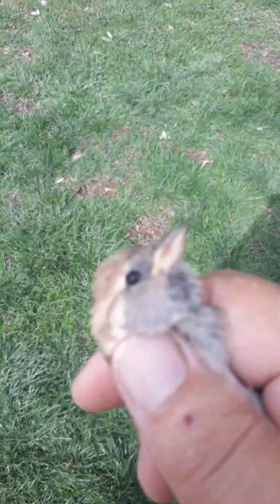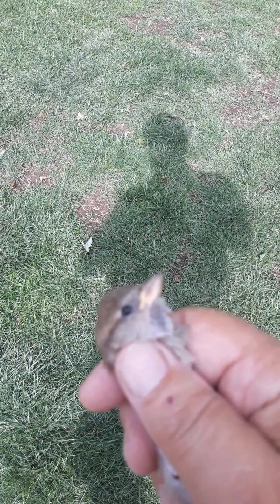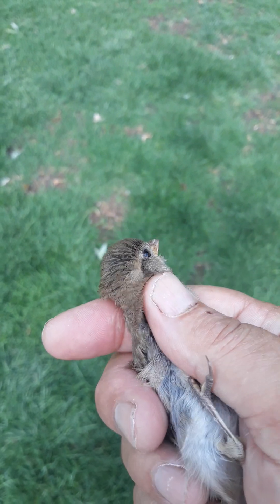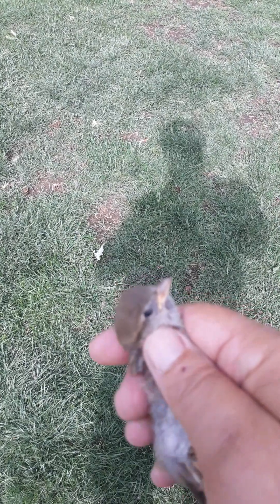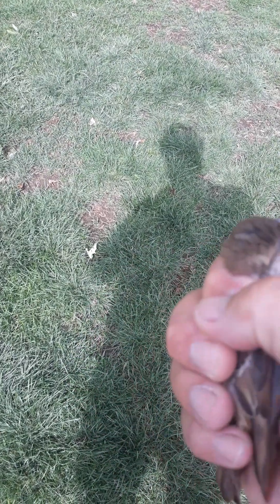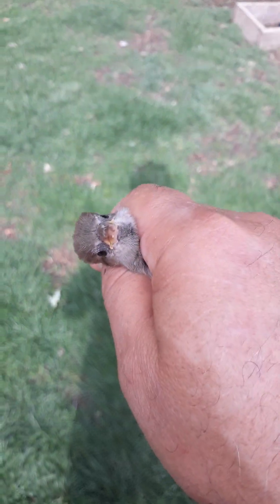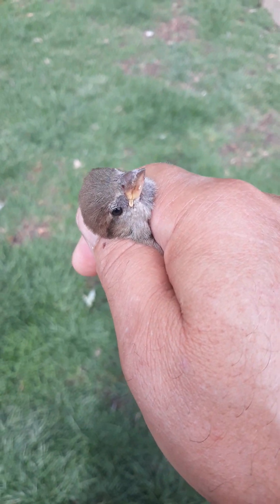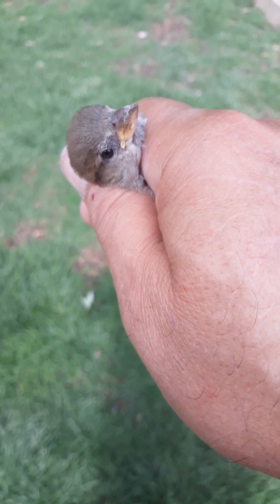Sexing juvenile House sparrows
if you are interested in the statistics of trapping house sparrows this may be of interest. I have been trapping these pests for over 30 years. and I used to keep graphs and statistics of what I caught and when I caught. house sparrow males outnumber females